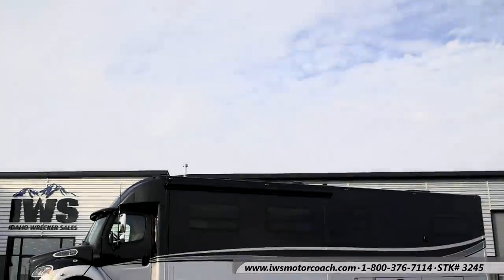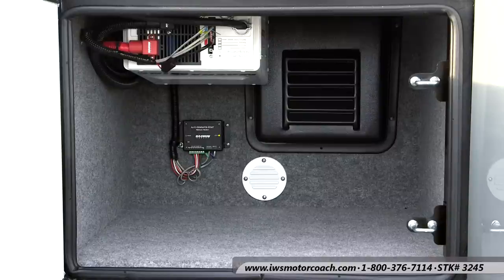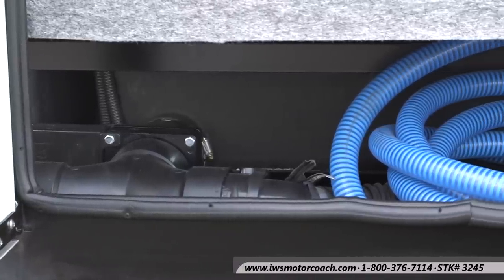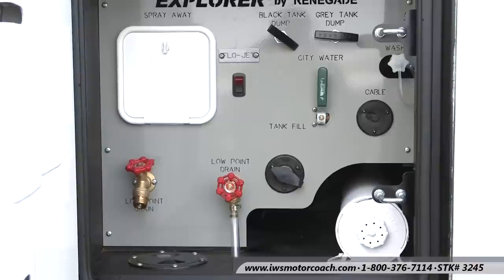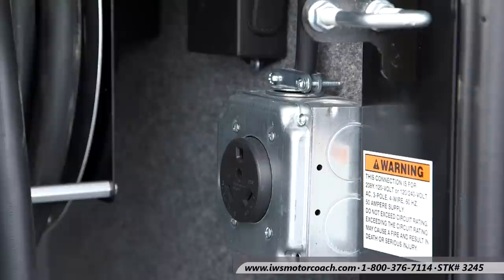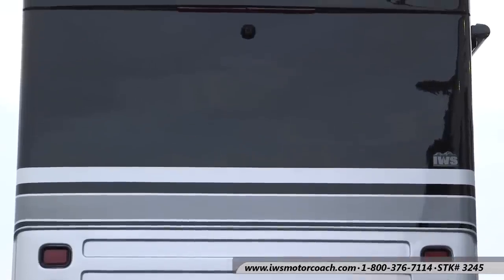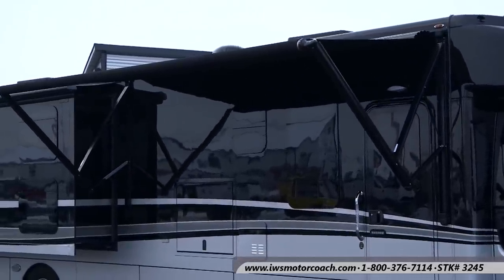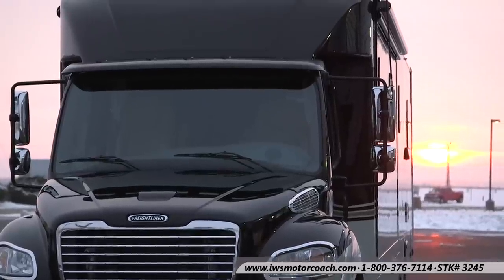IWS Motor Coaches 2015 Renegade Bunk Model Motor Coach Exterior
IWS Motor Coaches is a premiere dealer of Renegade RVs, trailers, and motor homes. Commited to providing customer's with an exceptional experience, IWS Motor Coaches offers luxury RVs, backed by a dedicated staff that is ready to answer your questions and make your dreams of owning a new motor coach come true.

39ft 6” Overall Length

CHASSIS SPECS

Freightliner M-2 106 Chassis (No CDL Required to Operate This Coach)
GVWR 34,200lbs (This is how much Freightliner Rates The Bare Chassis For)
GCWR 54,000 lbs. (Maximum Gross Combined “Fully Loaded” Weight of Coach & Trailer)
Cummins ISL9 – 9.0L Diesel Engine
Engine Weight 1,850 Lbs
350 Horsepower @ 2,000 RPM
1,000 lb. ft. of Torque @ 1,400 RPM
2,200 RPM Maximum Governed Speed
Recommended Oil Change 20,000 Miles
Recommended D.E.F. Filter Change 200,000 Miles
Max Speed Governed to 85 MPH
Allison 3,200 Series TRV Six Speed Automatic Transmission
Electronic Oil Check for Transmission
Push Button Electronic Shift Control, Dash Mounted
275 Amp Alternator
Jacobs Engine Compression Brake with High/Low Settings
1,100 Square Inch Aluminum Radiator
1,000 Watt/115 Volt Block Heater
13,200 lb. Front Axle
21,000 lb. Single Rear Axle
Airliner 21,000 lb. Rear Suspension
4 Wheel Anti-Lock Air  Brake System
Air Parking Brake System
Rectangular  Fog Lights Recessed in Bumper
Two (2) Alliance Model 1131, Group 31, 12 Volt Maintenance Free Batteries with 1,850 CCA
Chassis Battery Shut Off Switch in Cab
Cummins 18.7 CFM Air Compressor
6 Gallon Diesel Exhaust Fluid Tank (D.E.F.)
Dual 50 Gallon Aluminum Fuel Tanks
Fuel Filter/Water Separator with Primer Pump
Driver Controlled Locking Rear Differential

TIRES & WHEELS

Front Tires: Michelin XZA3 275/80R22.5 (16 Ply Radials)
Rear Tires: Michelin XZE2 275/80R22.5 (14 Ply Radials)
Front: 22.5 x 8.25 Polished Aluminum Wheels
Rear: 22.5 x 8.25 Polished Aluminum Wheels (*Note: Only Outside Rims Are Polished)

CAB EXTERIOR

Aluminum Cab
Custom Full Body 3-Color Paint Package (K04-0103)
Chrome Grille & Air Intake Grille
3 Piece Chrome Front Bumper with Air Dam
Daytime Running Lights
Chrome Heated Power Mirrors
Tinted Door Glass & Operating Wing Windows
Electric Powered Windows
2 Gallon Windshield Washer Reservoir

COACH EXTERIOR FEATURES

Conversion Length 30ft 6” Overall Coach Length 39ft 6”
Four Point Fully Automatic 12,000lb Hydraulic Leveling Jacks. (Powered Up and Down)
20,000 lb. Trailer Hitch with Receiver Tube
Rear Mounted Backup / Surveillance Camera
14ft A&E Powered Weather Pro Awning with Wind Sensor (Remote Control Operated)
Exterior In Wall Mounted Entertainment Center with 32″ LCD TV, DVD, Stereo and 2 Speaker Audio System.
Remote Keyless Pad at Entry Door
Powered Locks on the Curb Side Baggage Compartment Doors
Aluminum Side Swing Compartment Doors
Powder Coated Steel Baggage Compartments
Automatic Power Step at Entry Door
Docking Lights

To learn more about In Idaho Wrecker Sales and what we can offer, please check us out